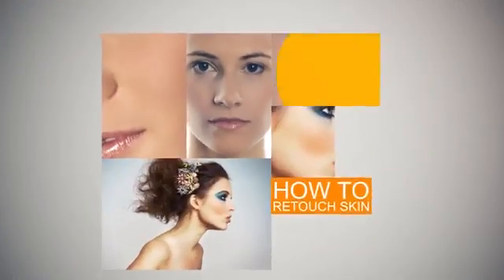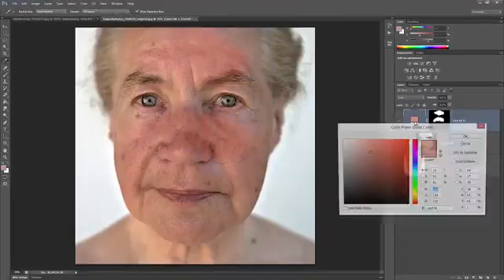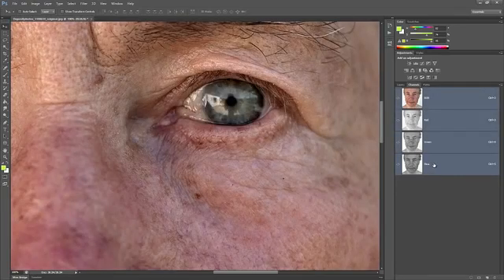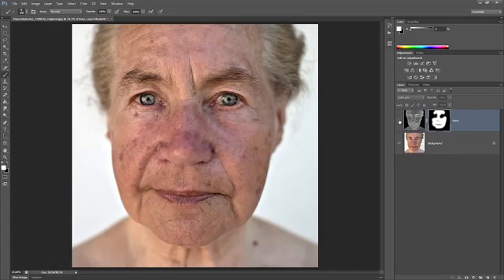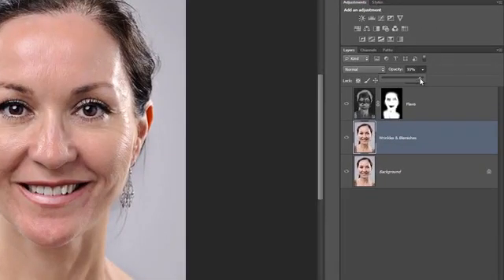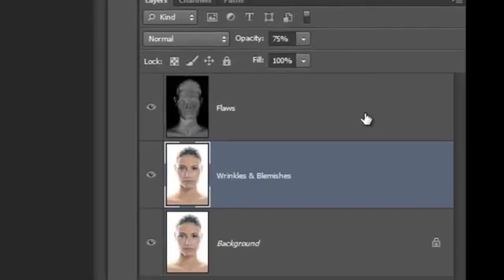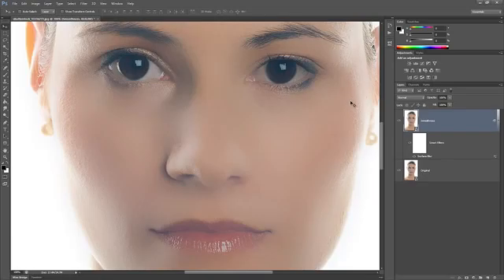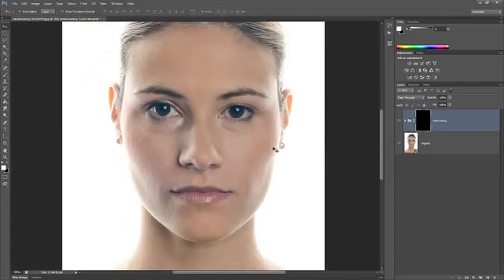Retouch Airbrush and Smooth Skin Professionally in Photoshop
ReUpload from : Photoshop Tutorials

Learn how to retouch skin professionally in Photoshop without making it look fake or blurry.
In this Photoshop tutorial, you will learn how to reduce wrinkles and blemishes, airbrush & smooth skin naturally, dodge and burn, and more using all non-destructive editing techniques. Once you learn this, you can make everything from natural skin improvements to glamorous airbrushed skin used in advertising.
To follow this tutorial, you'll need Photoshop CS2 or newer.